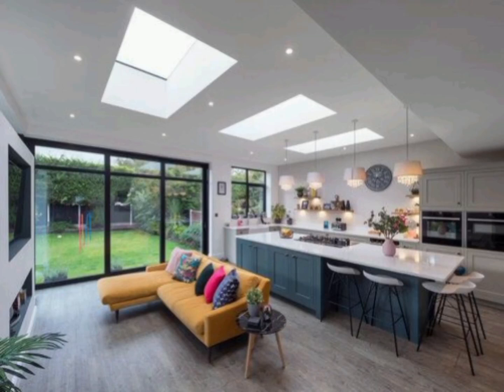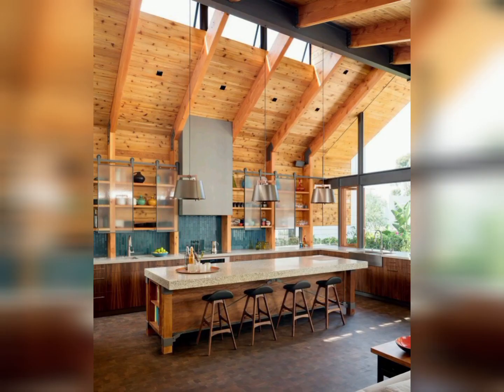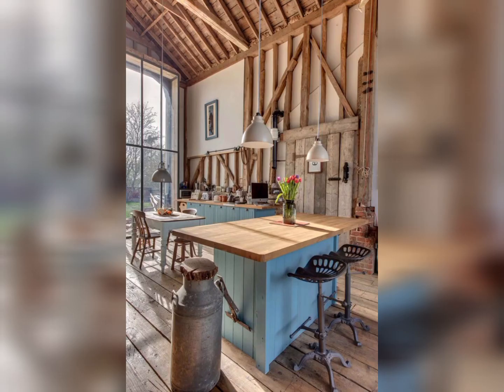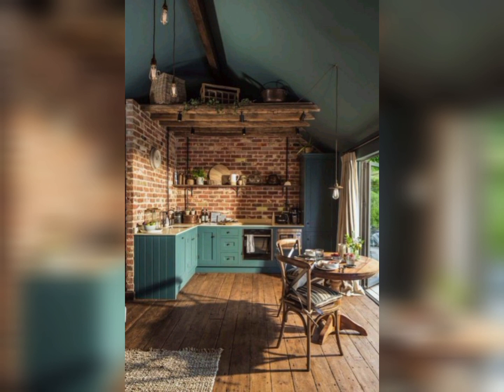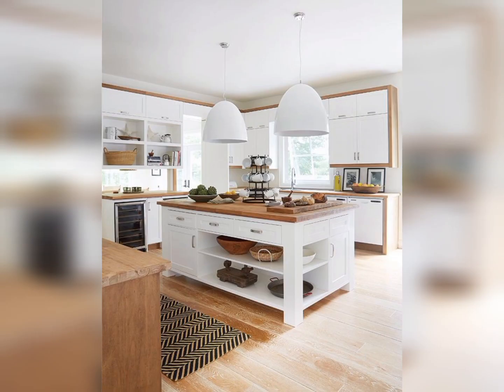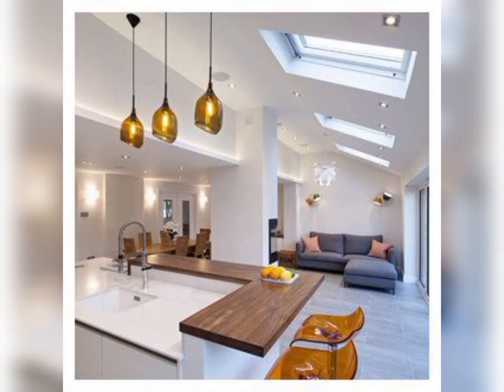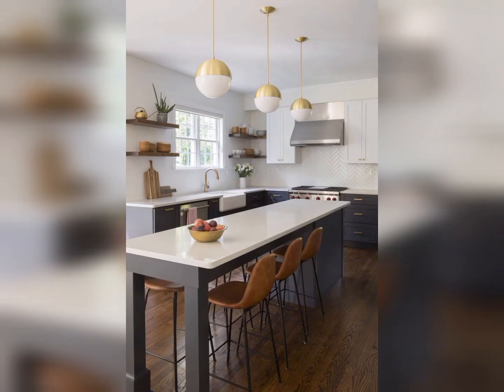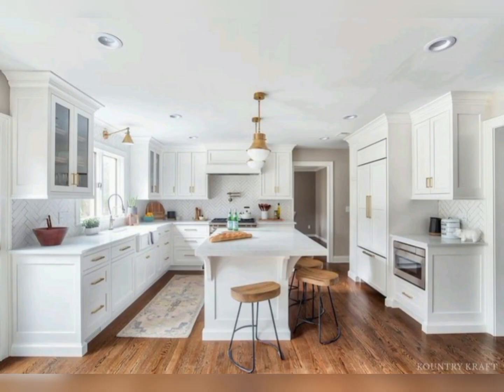Open Plan Kitchen decorations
Home decorating ideas || Decoration ideas || Christmas Tree || Kitchen Ideas
Home Workout
Decor Room
Decorations Ideas For Birthday Party
Decoration
Home Decor
Home Decorating Ideas Bedroom
Home Decor Items
Home Designs Simple
Washroom Designs
Kitchen Designs
Stairs Designs
Home Decor Ideas
Home Decor Christmas
Home Decor DIY
Dinning Table Decoration
Hall Decoration